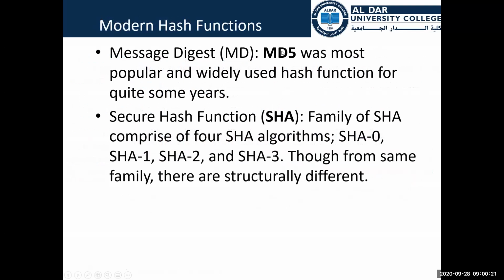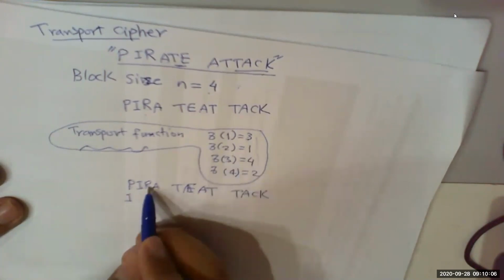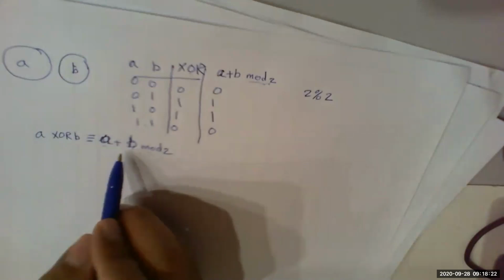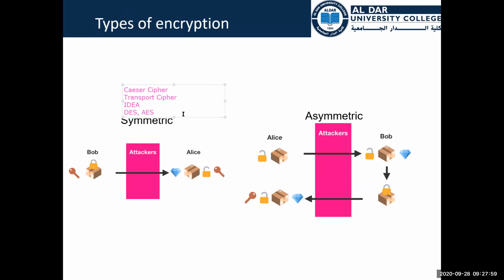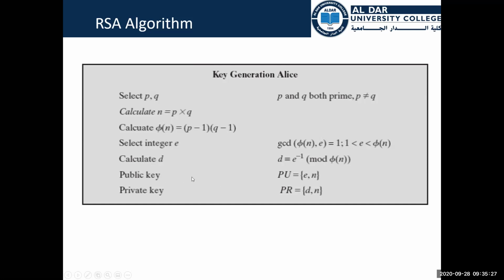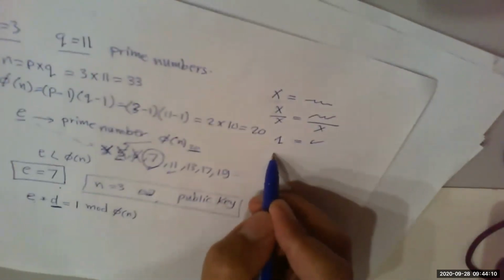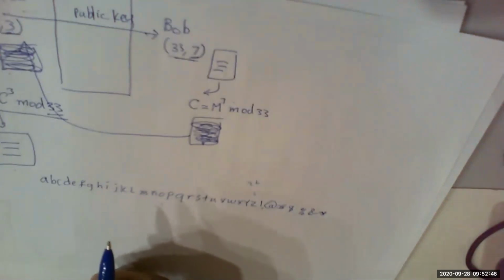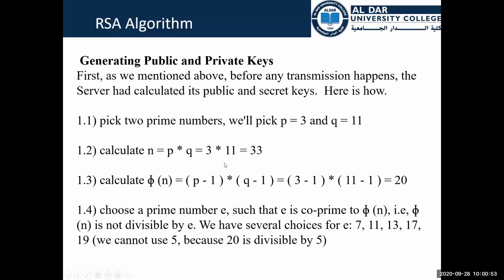Lecture 2 - Classical cryptography